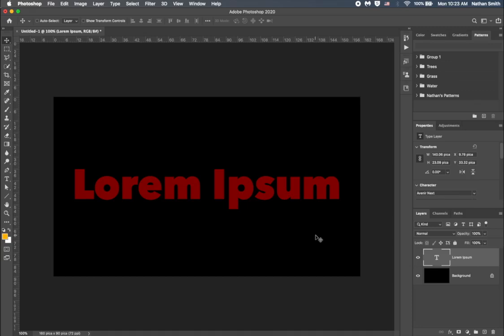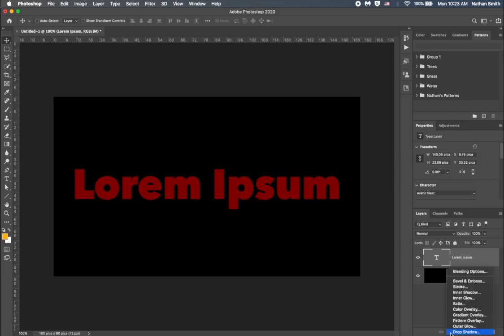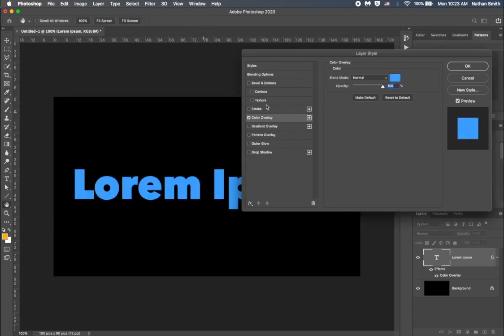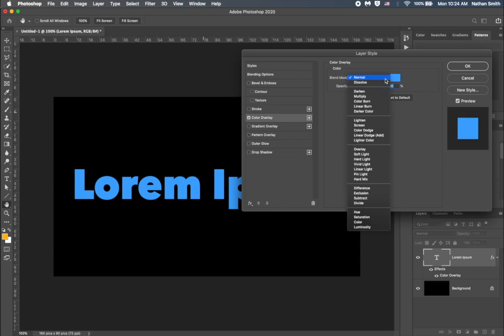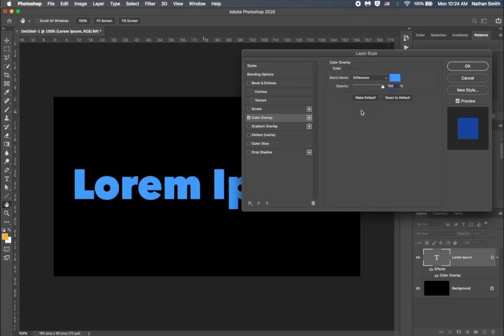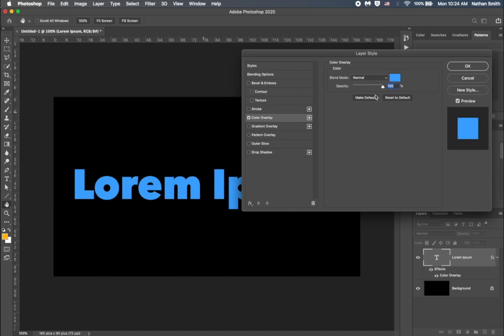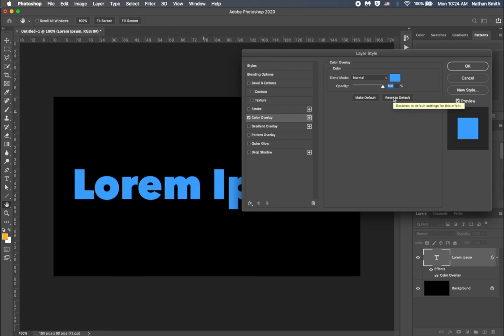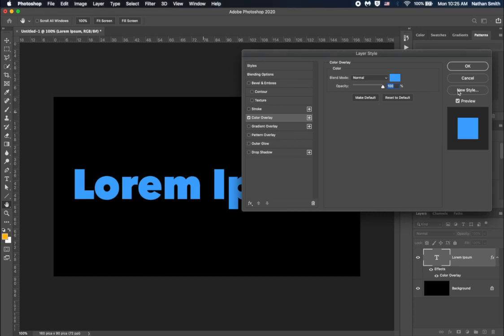Photoshop CC - Layer Effects - Color Overlay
This is part of lesson 14 of my Beginning Photoshop and Graphic Design course which is an open education resource that anyone may freely learn from.